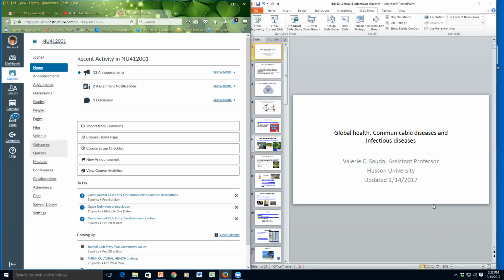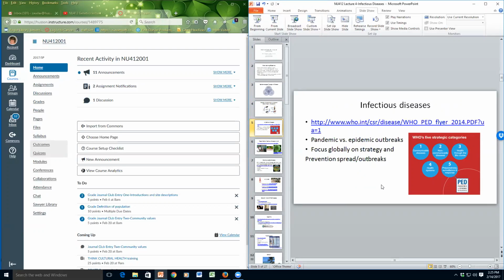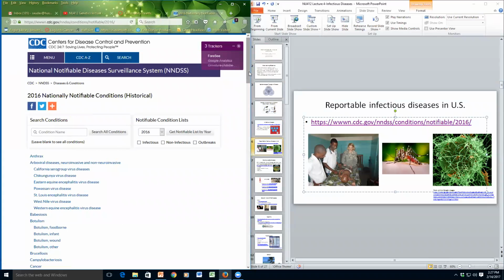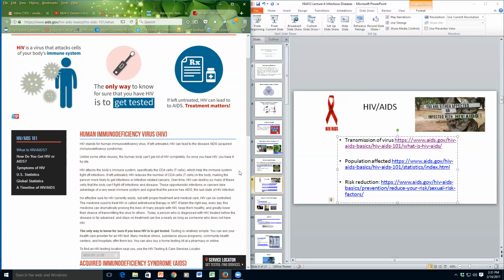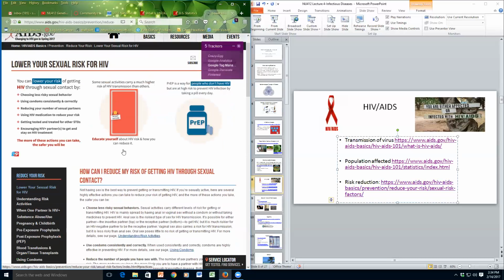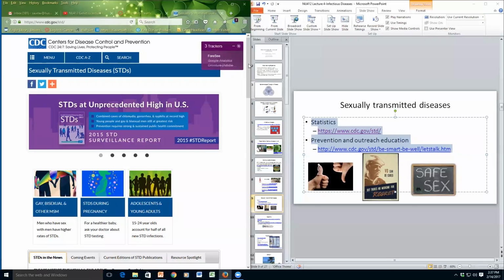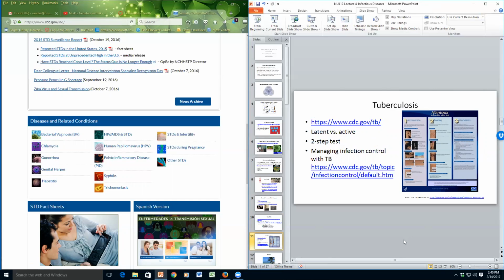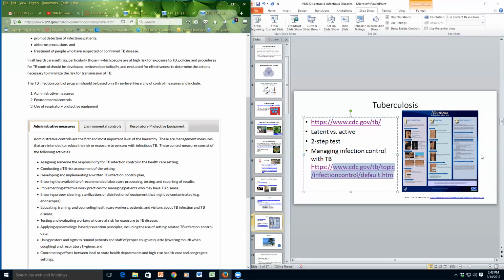NU412 Infection control part 1